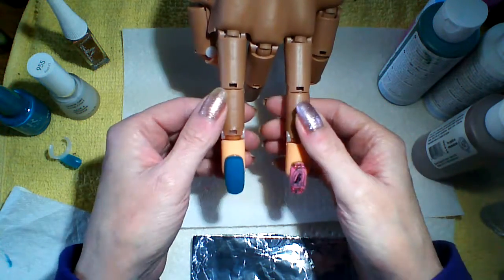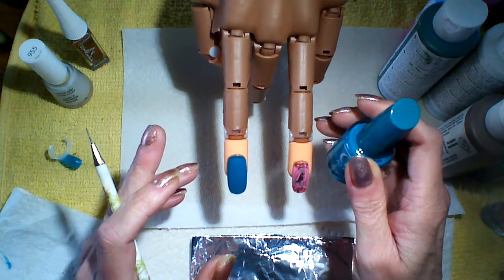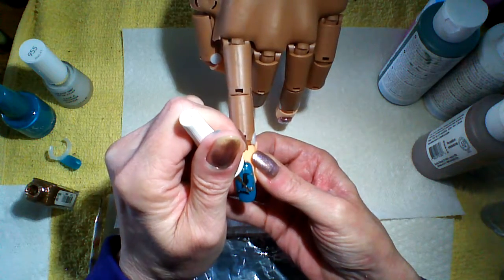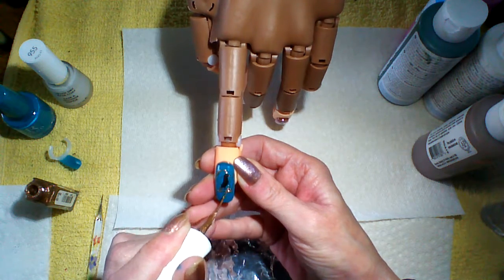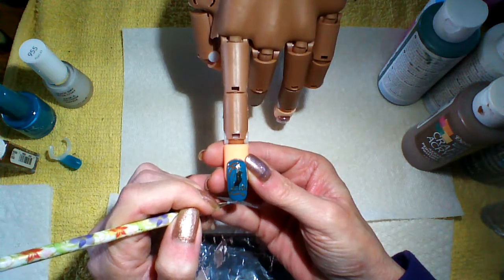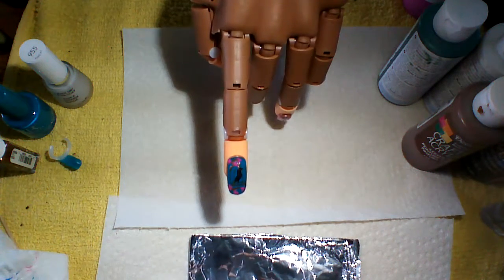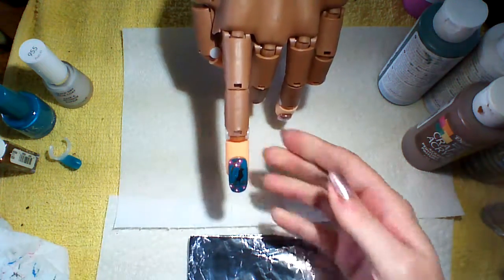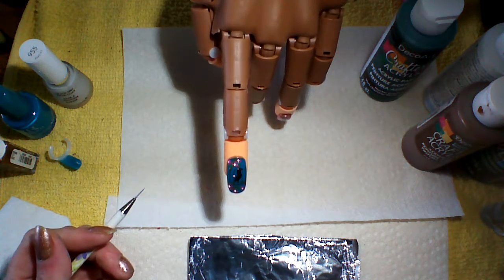Easy Bird Cage nail art tutorial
Here will will do a black shadow bird (or you could do a rose) then will will form the bird cage add some branches, flowers and some leaves wait for it all to dry and add your topcoat.